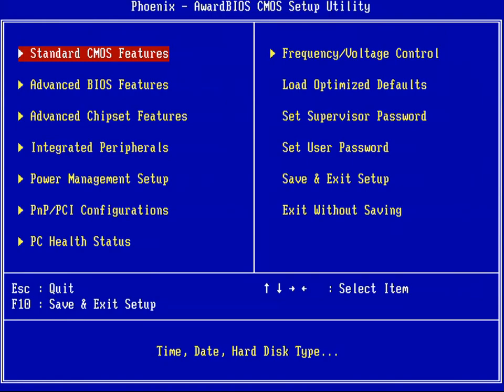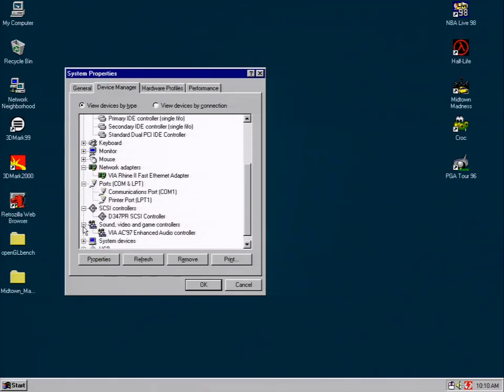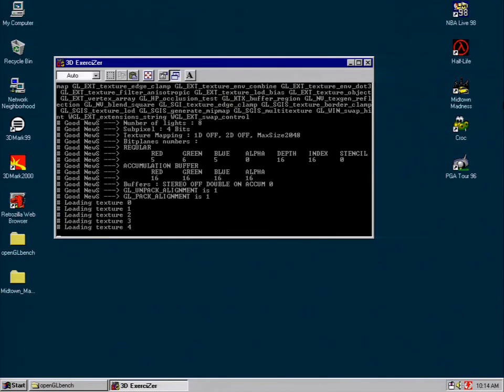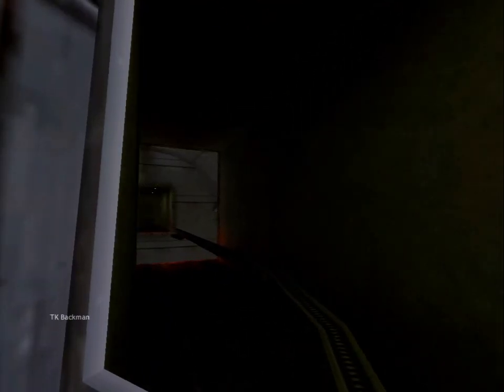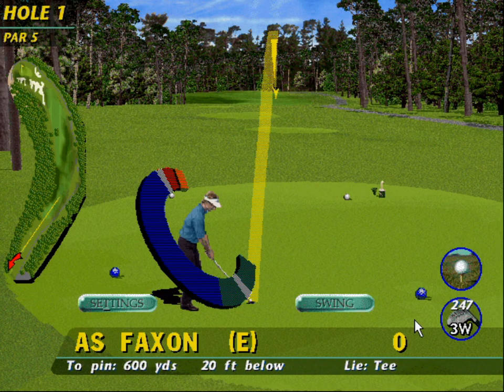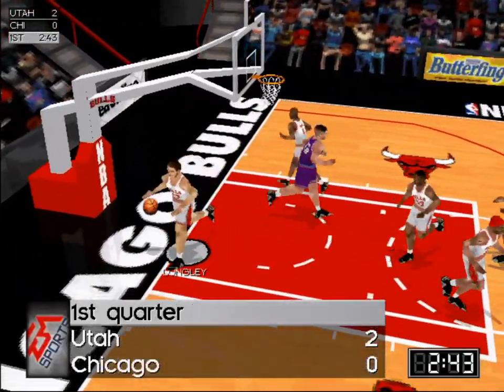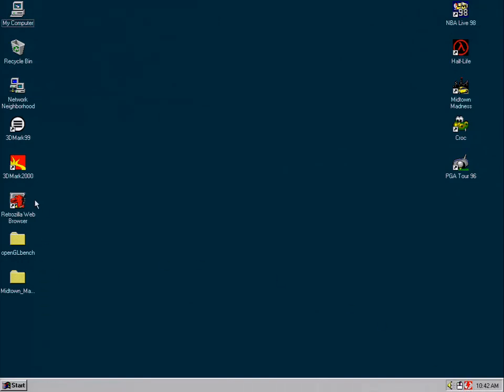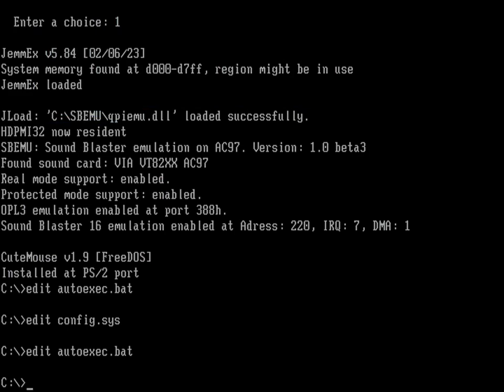Windows 95 and DOS games on a Wyse Vx0 thin client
Here I take a look a getting Windows 95 working on a thin client as well as DOS, all thanks to a Radeon 7000 graphics card add-on and recent developments in the retro gaming community getting Soundblaster emulation working on various AC97 audio chips.